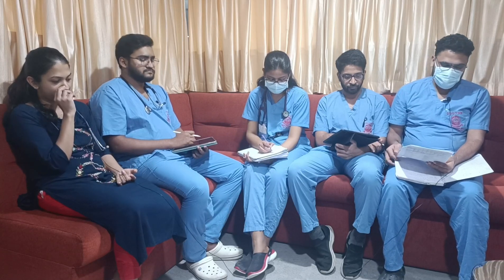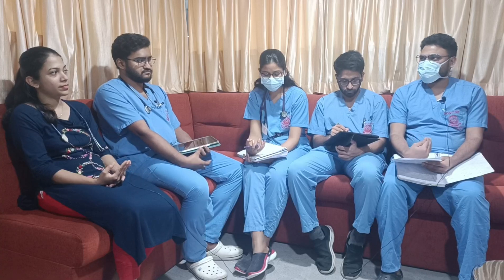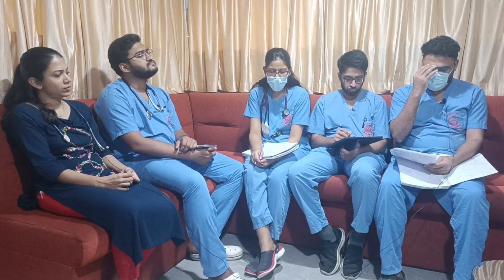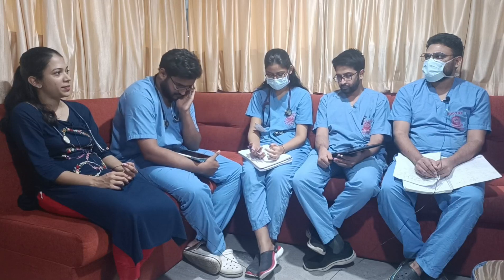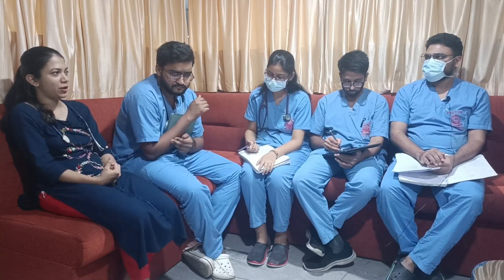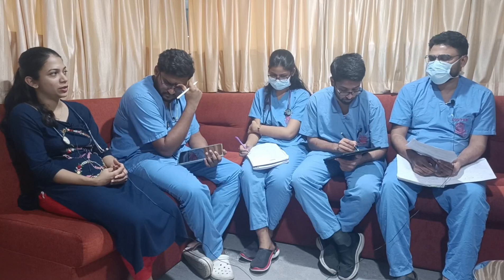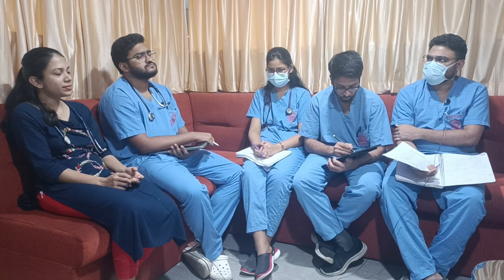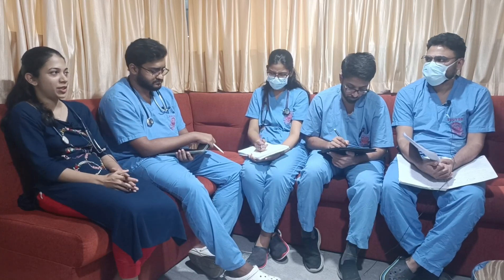Case Discussion || Hypocalcaemia